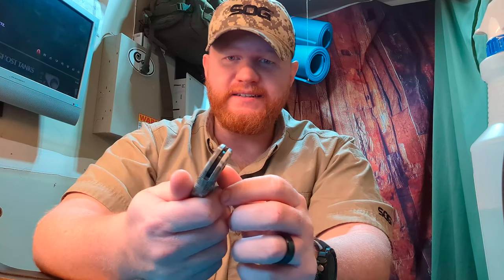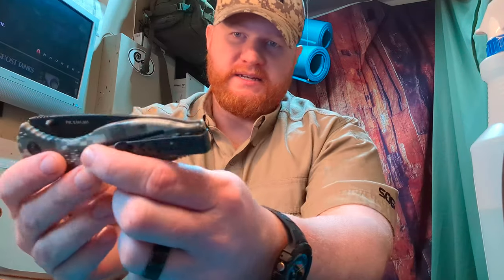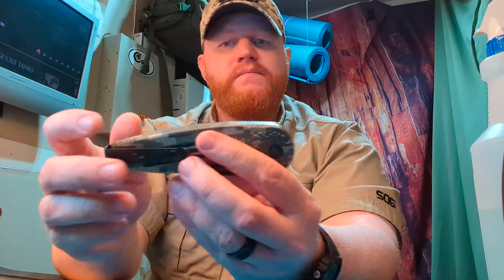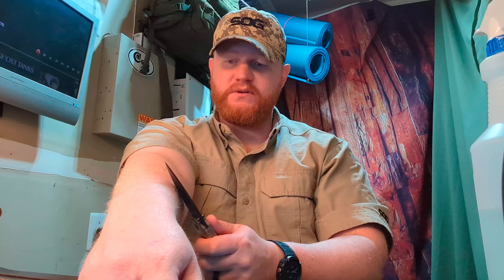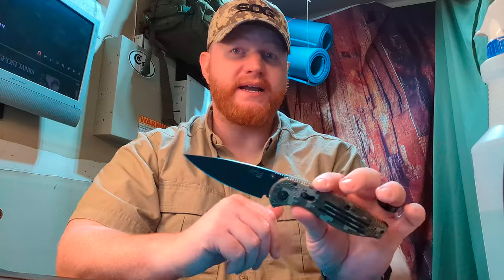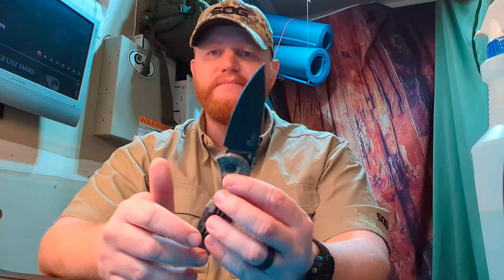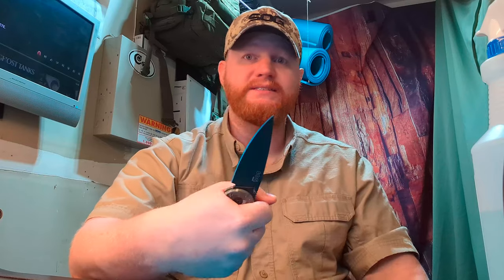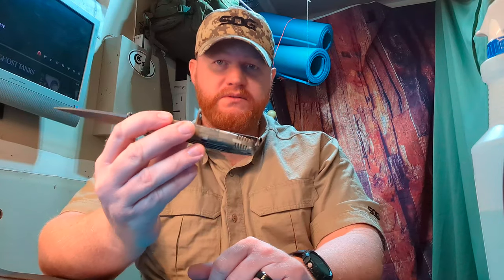SOG Aegis for @TheSogGrunt SOG Sunday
Link to purchase items from one of my favorite brands, SOG!

I'm on Instagram as @isaacs_knives_and_knowledge. Install the app to follow my photos and videos.

Want to get some extra cash to grow your collection of knives or other gear? Download the Ibotta app and start getting cash back on your purchases!

ithtjxi

Testimony and War stories with Kevin Holland - Navy SEAL and Delta Force Operative: